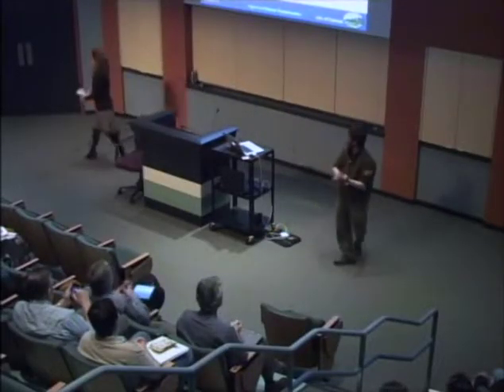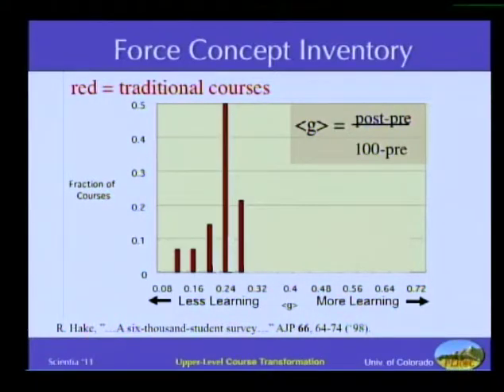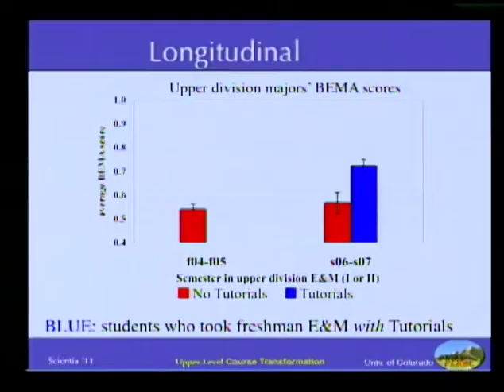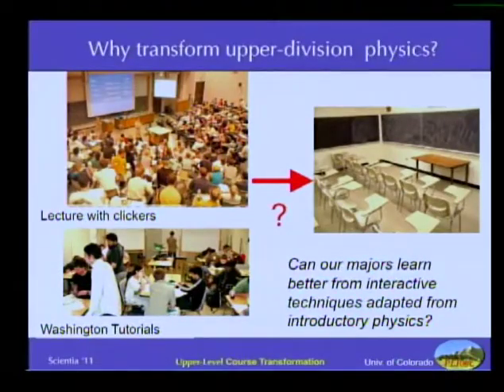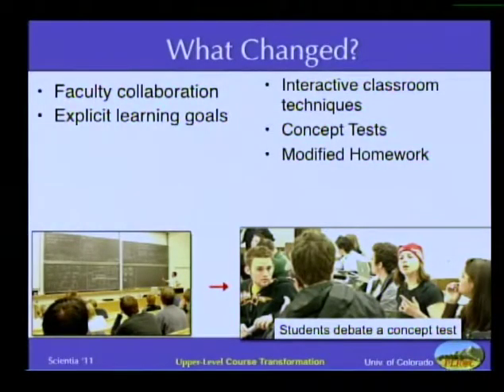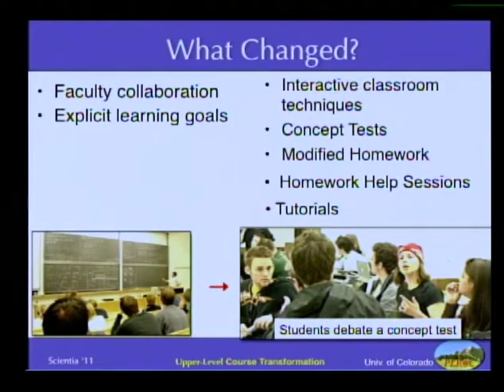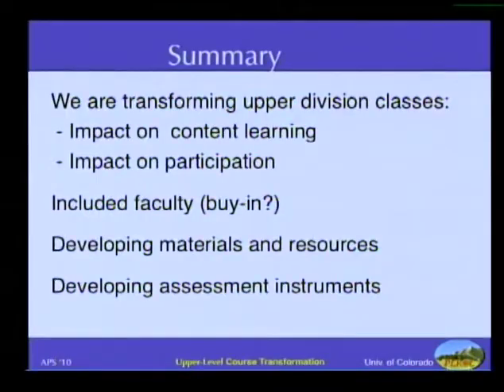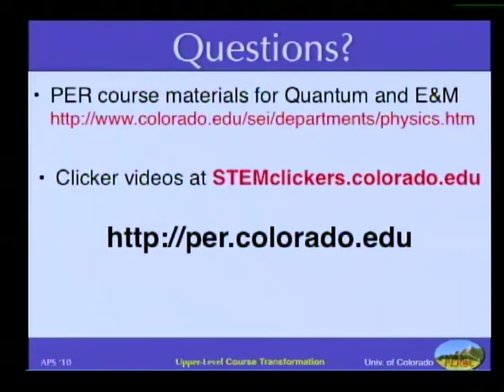A Research-Based Approach to Transforming Upper-Division Physics Courses by Steven Pollock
This talk is part of 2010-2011 Colloquia – Failure

"A Research-Based Approach to Transforming Upper-Division Physics Courses"
by Steven Pollock